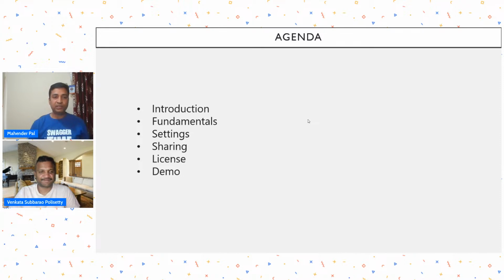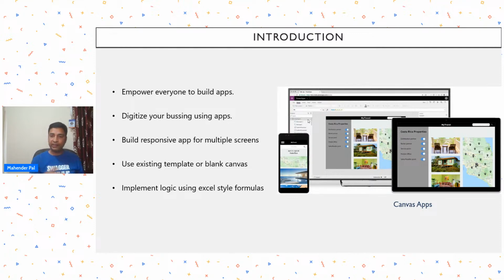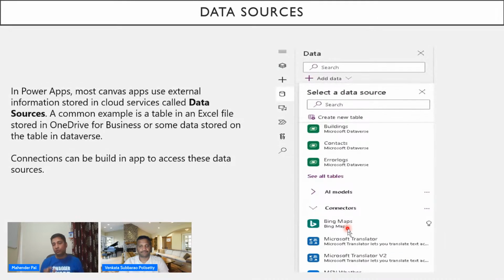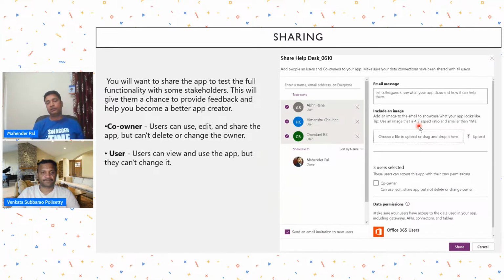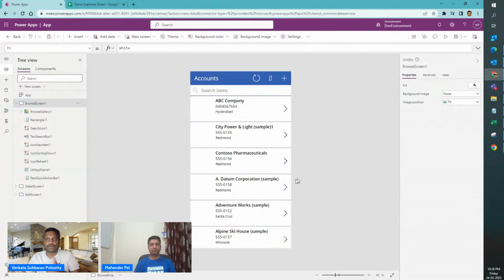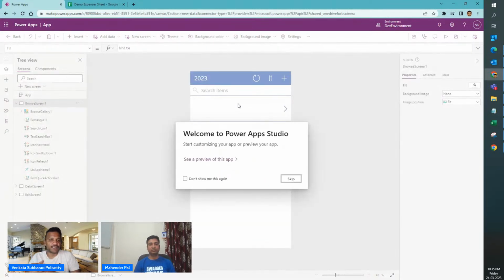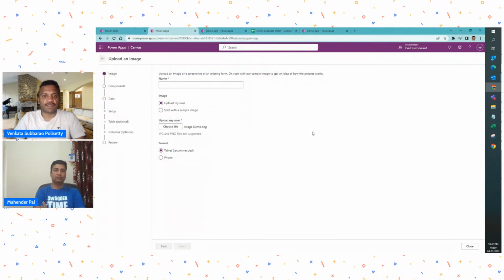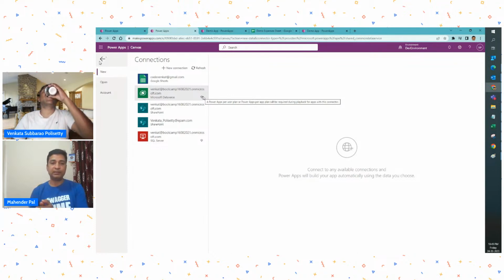Microsoft Business Application Live Show - Canvas Apps Fundamentals - Ep. 4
Join this live session with Mahender Pal and Venkata Subbarao for the next episode of Microsoft Business Application on March 24, Friday at 10:00 PM (IST).

• Learn basic elements of Power Apps
• Build a canvas app
• Customize elements of your app
• Configure and manage app settings
• Get Started with Functions in Power Apps
• Share an App